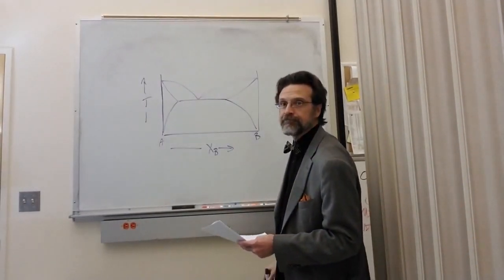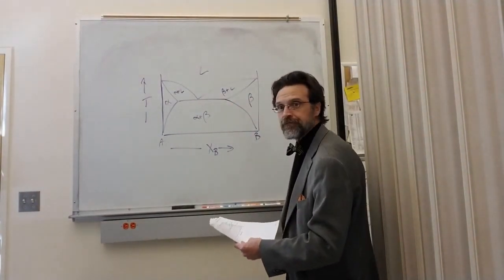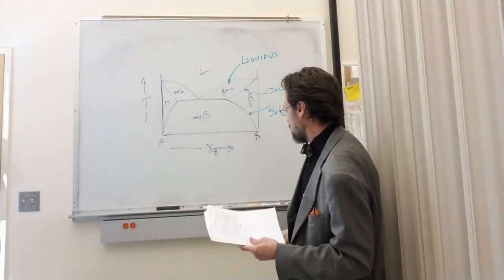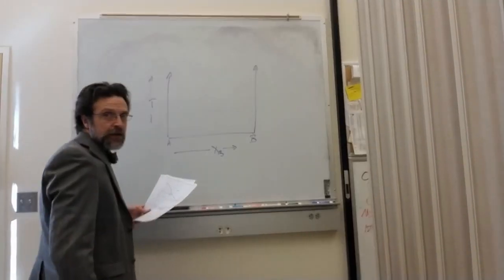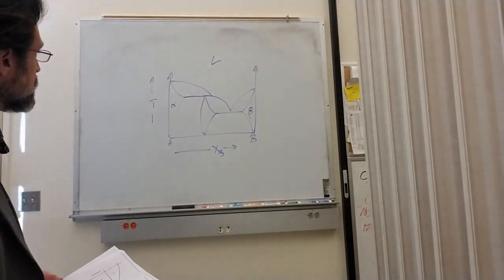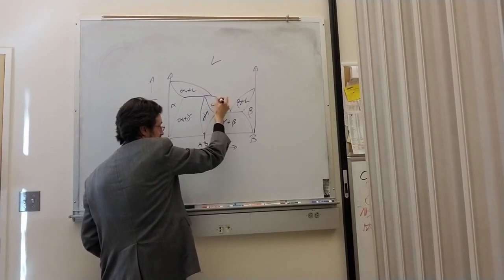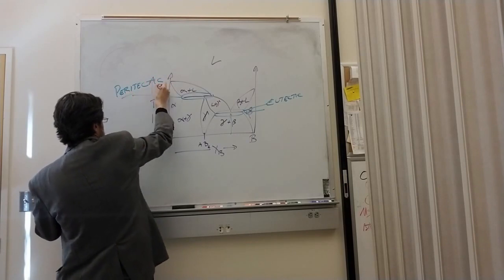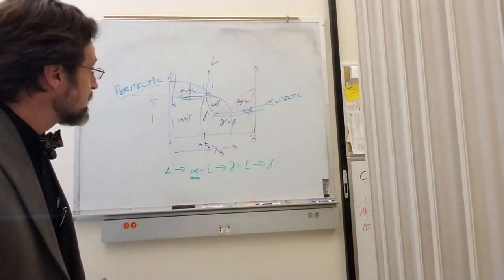Phase diagram nomenclature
In this video I discuss the nomenclature of phase diagrams.